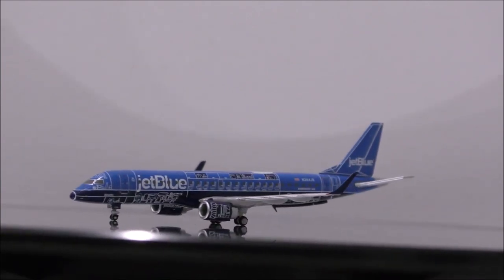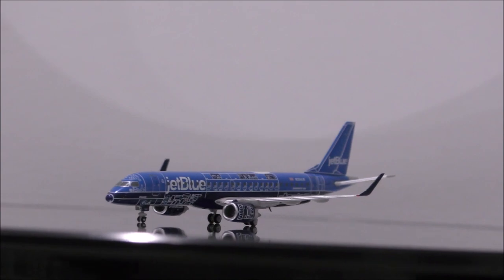jetBlue EMBRAER E-190 1:400 Review by GEMINI JETS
In this video, i will be reviewing the jetBlue EMBRAER E-190 made by GEMINI JETS.

I'm open for opinions on how to make the content better or  things you would like for me to include for future videos.